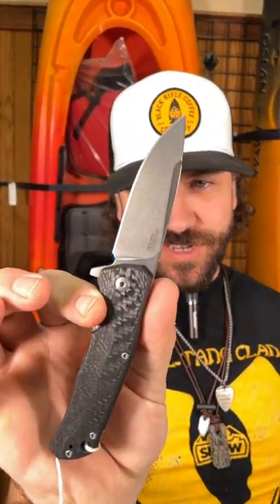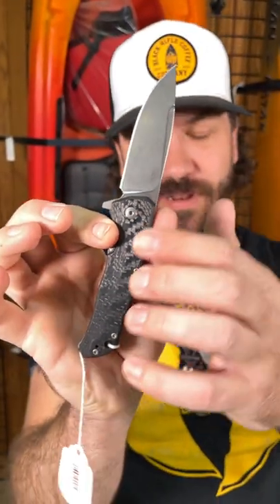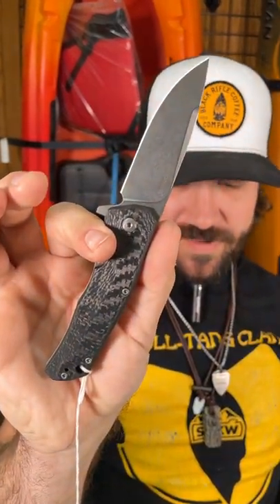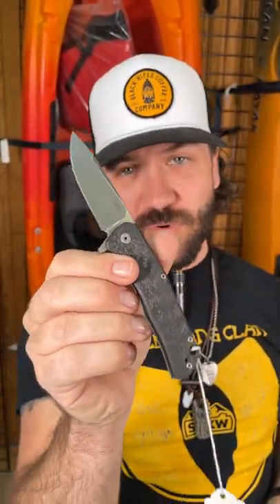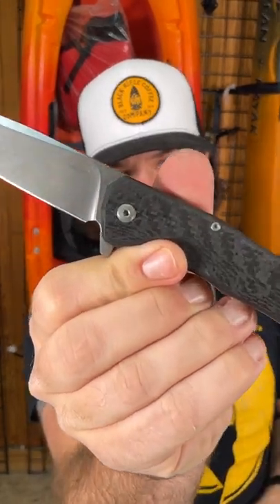LionSteel T.R.E. FC Gentleman Folder Carbon Fiber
"T.R.E. is the E.D.C. (Every Day Carry) folding knife which offers the maximum flexibility thanks for the three different opening ways, made possible by the patented  Three Rapid Exchange system:

with flipper, for a quick opening
Thumb Stud, with opening pin on the blade
basic versione, without additional devices.
Very lightweight and small-sized, it's a perfect pocket instrument, ideal for everyday adventures.

it features a satin-finished M390 sintered steel blade
it is provided with frame lock blade locking system, and the exclusive IKBS opening and closing mechanism with allows a smooth and quick action
frame, clip and spaces are made in 6AI4V titanium, while scales are available either in 6AI4V titanium or in carbon fibre.
Designed by Molletta, T.R.E. is sold in an elegant wooden box, which also contains the opening pin, the flipper and the T6/T8 keys needed to install and remove accessories."
LionSteel